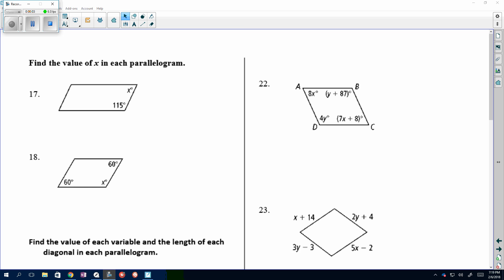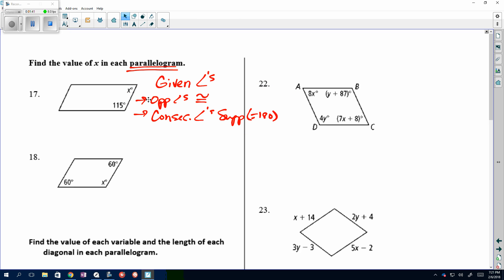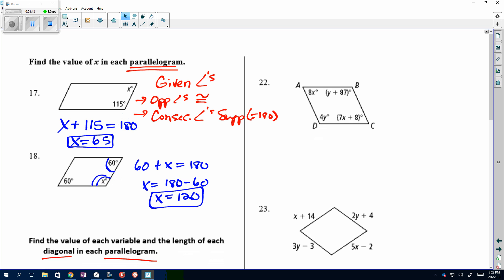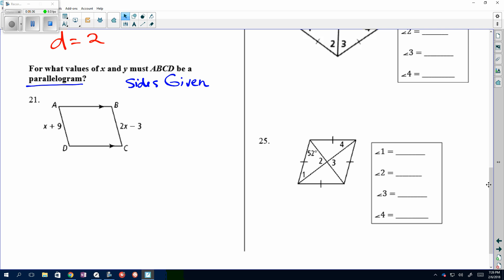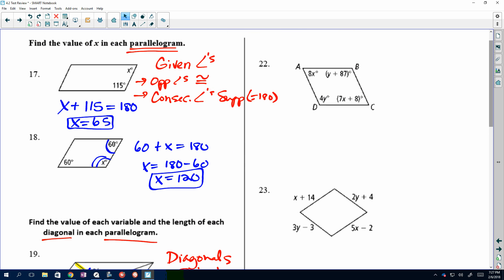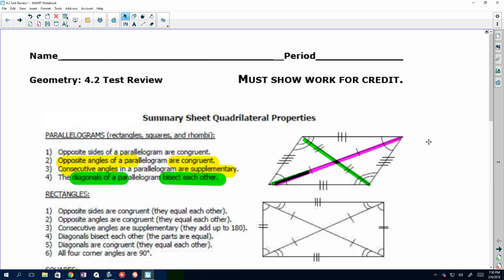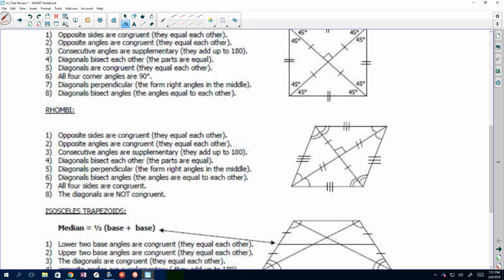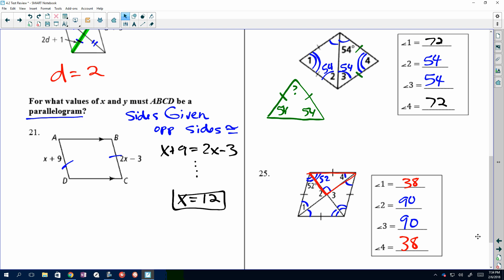4.2 Geo AA Review Pg 2